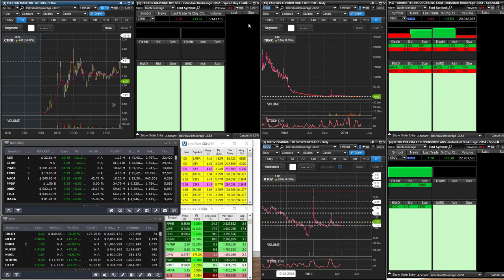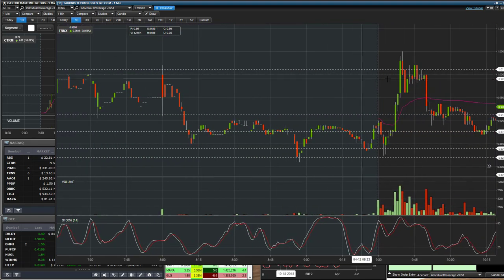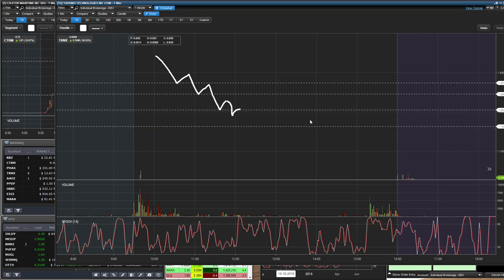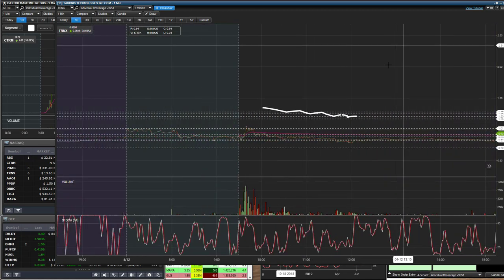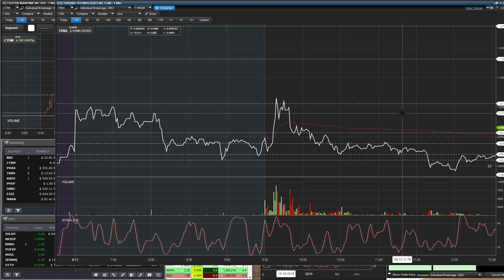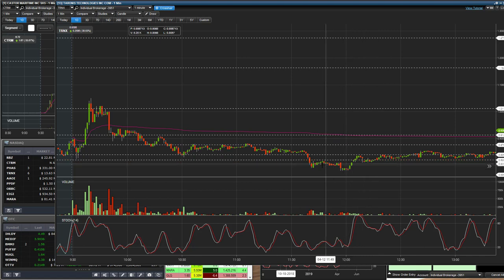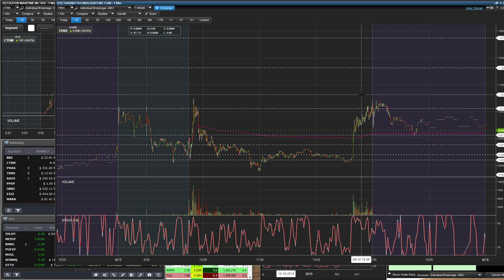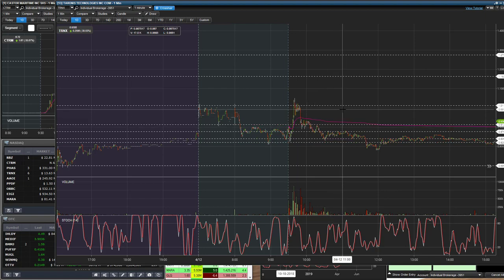AVOID THIS DANGEROUS DIP BUY MISTAKE